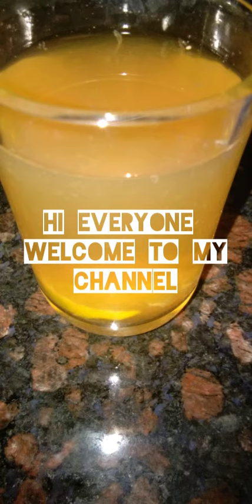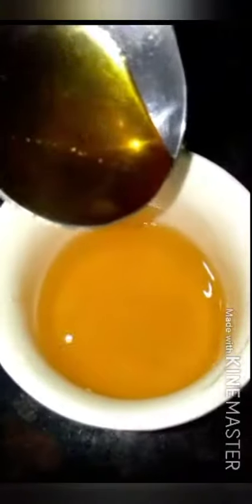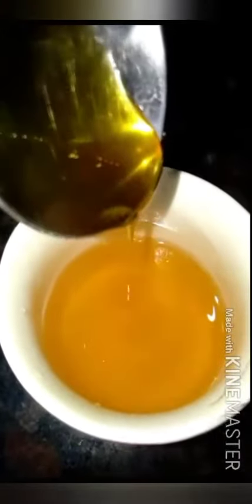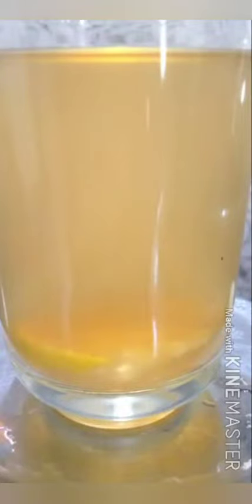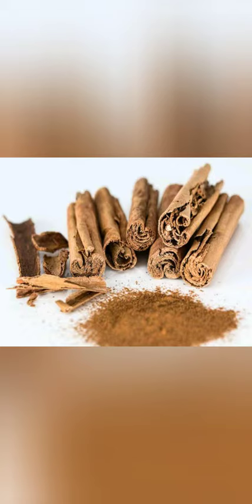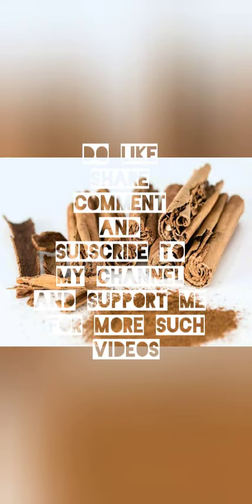Cinnamon Tea for weight loss, reduce belly fat*miracle drink to loss belly fat*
U can also suggest me any video, vlogs. and many